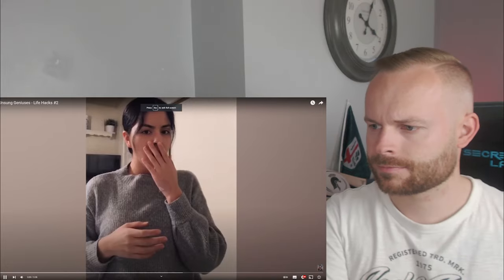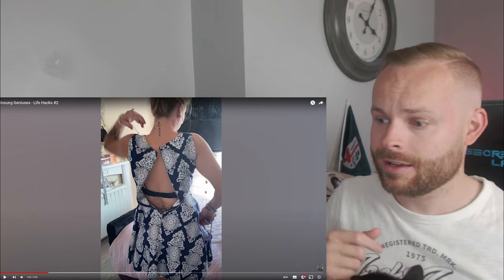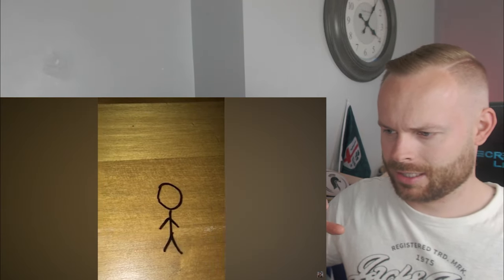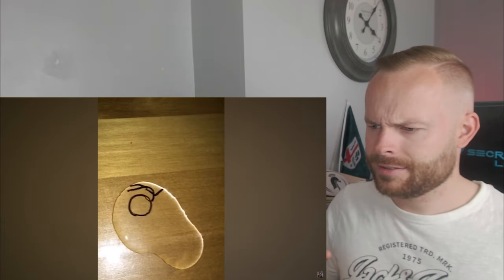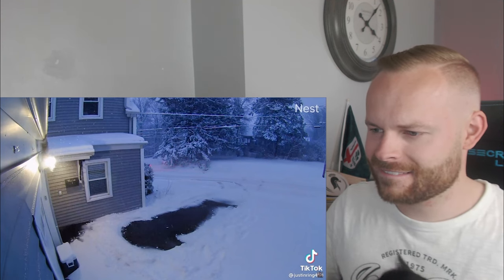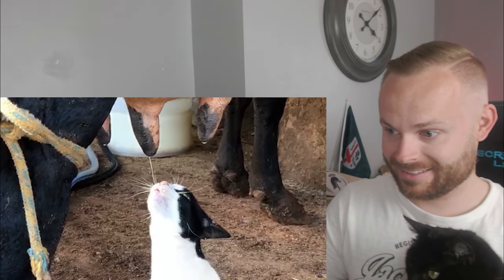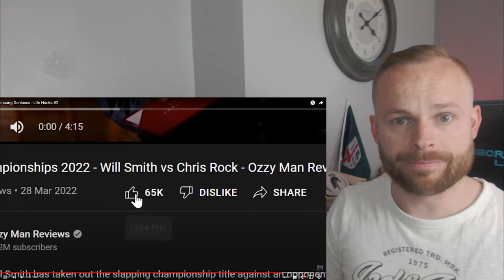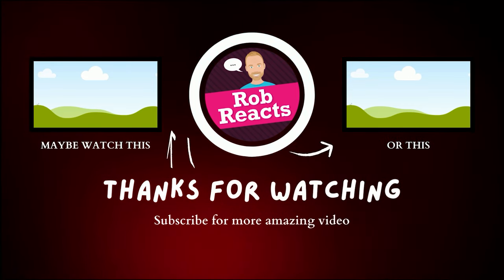Rob Reacts to... OZZY MAN | Unsung Geniuses - Life Hacks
Rob Reacting to Ozzy Man Reacting! This time it's life hacks!

If you would like to support me then 'Buy me a beer' and get extra content not on YouTube

ROBREACTS @ HOTMAIL.COM